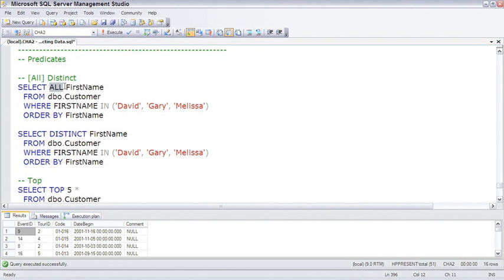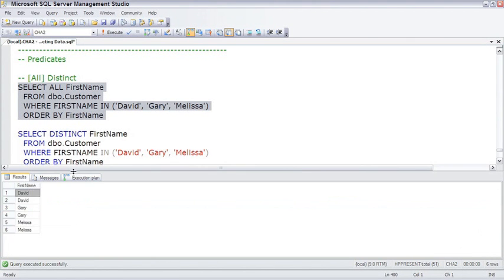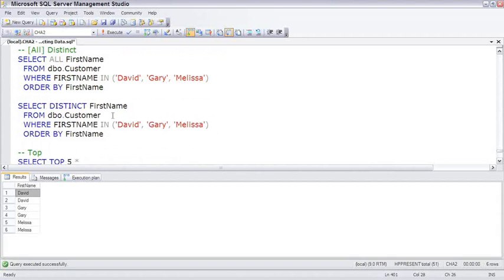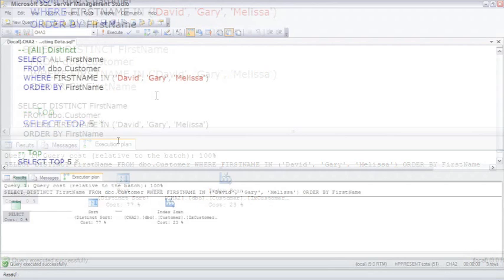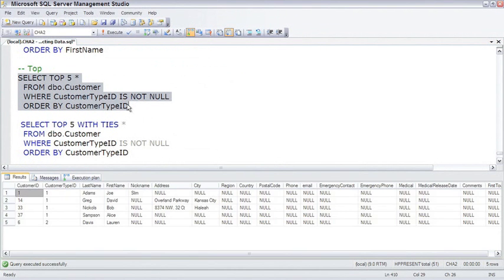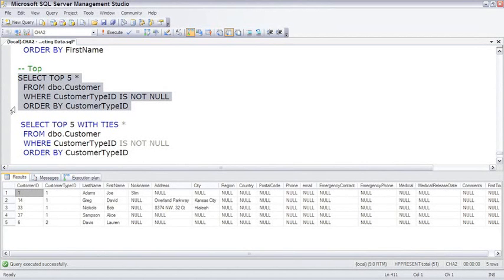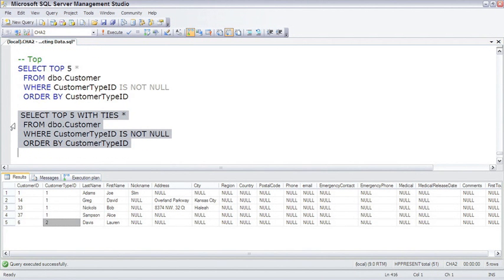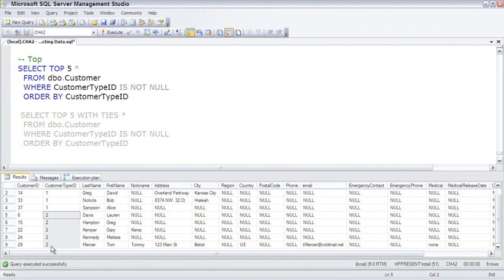11 Topping Off the Query with Predicates